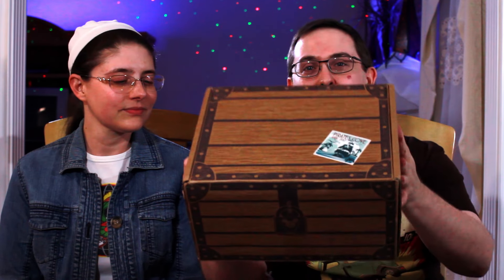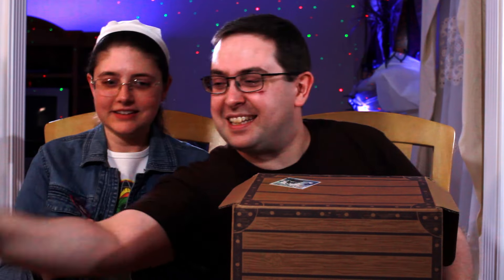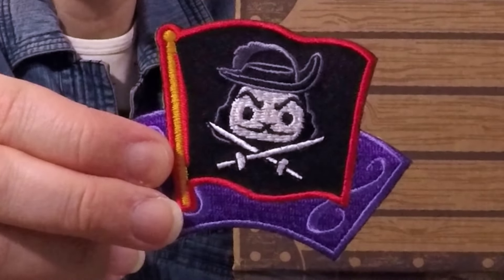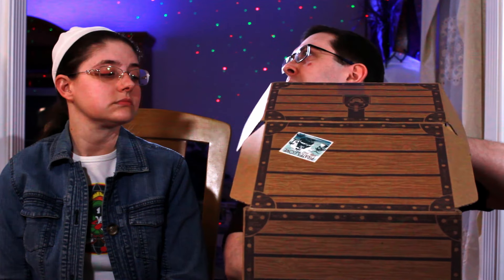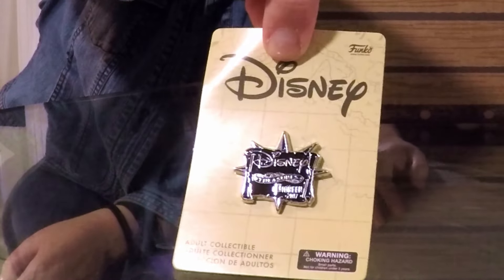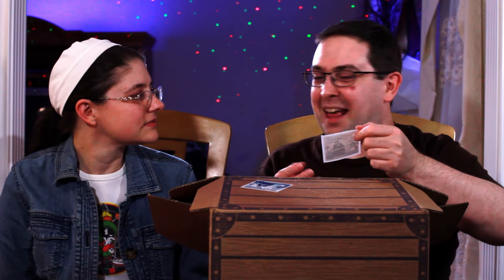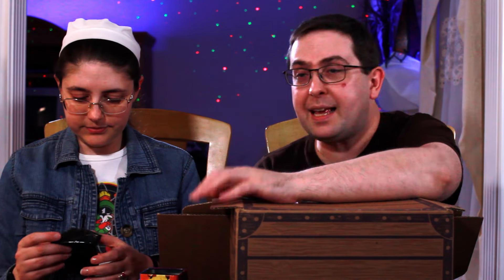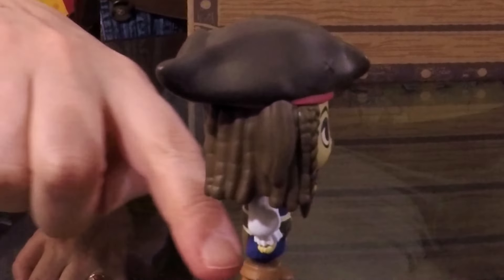UNBOXING! Disney Treasures April 2017 - Pirates Cove - NEW Funko Subscription Box!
Be our guest and join us as we do our unboxing of the first ever Disney Treasure subscription mystery box from Funko! The theme this month is Pirates Cove and it’s amazing! If all the boxes are going to be this cool, it’s going to be a fun year! Lot’s of greatness in this one!

$24-$26 plus shipping every other month!

HELP MY CHANNEL GROW!

MORE ABOUT ME!

WRITE ME!
The Eric Butts
1588 Leestown Road STE 130-155